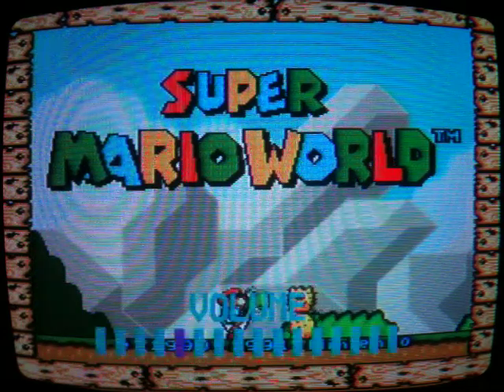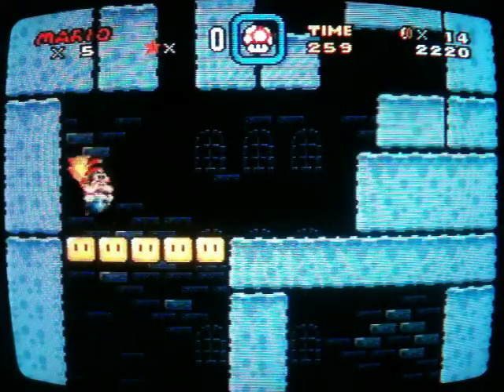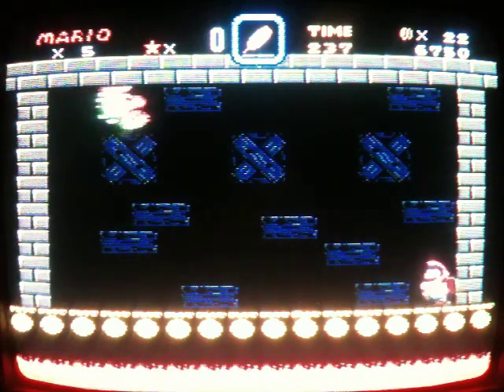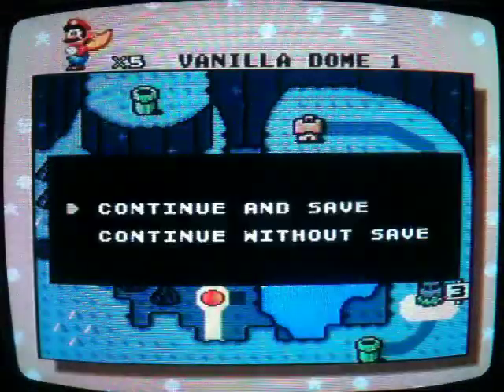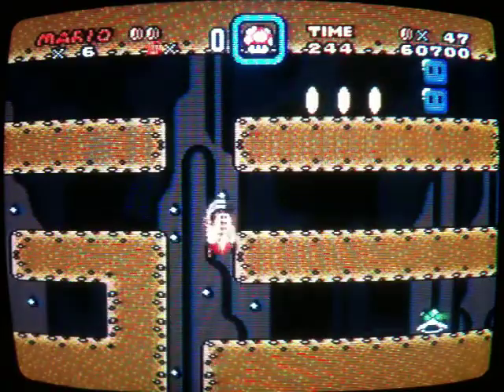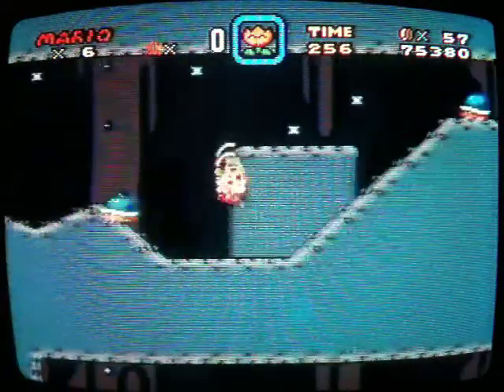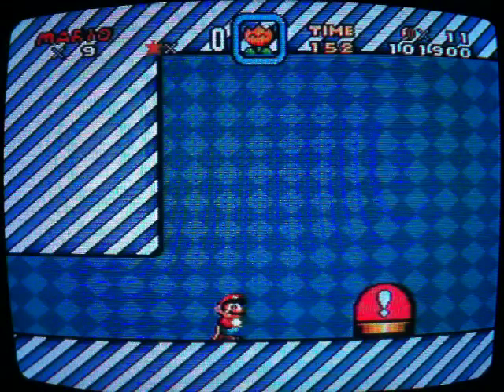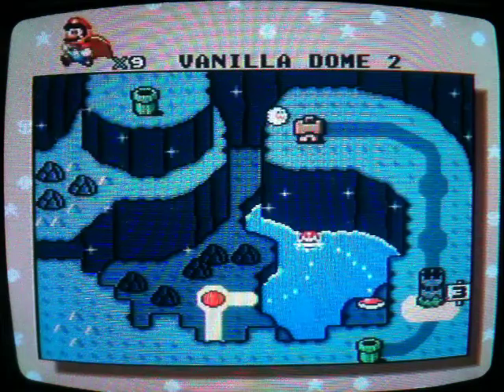Super Mario World Part 5 - Looks Pink To Me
Due to a few silly deaths not much is completed in this video. However, we do defeat Morton Koopa in castle 2 and also find and activate. the red switch palace in World 3. The secret part of level 3-1 will be completed in a later video.